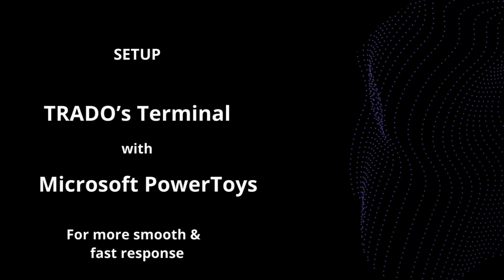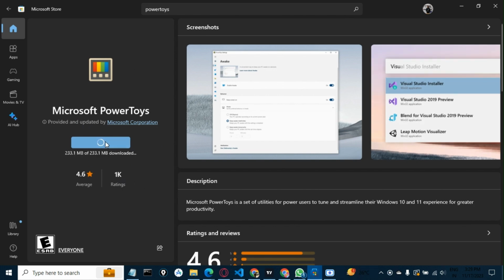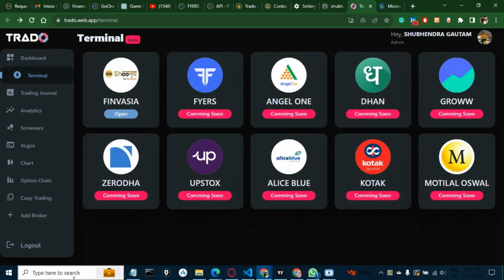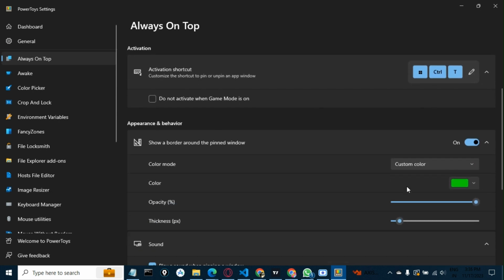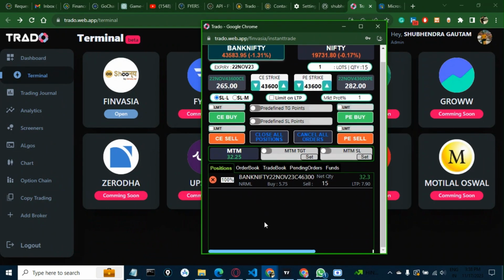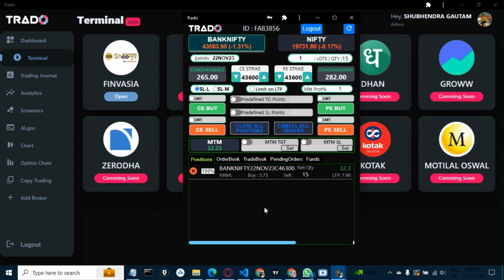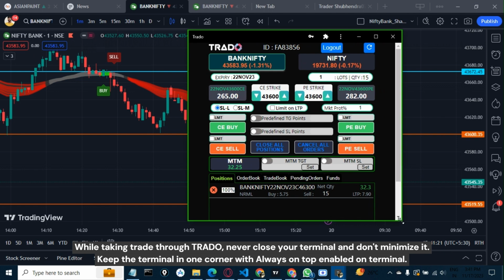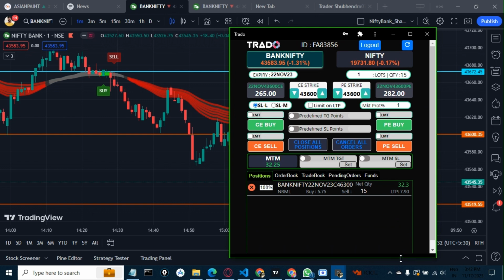Elevate Your Trading: Setup TRADO Terminal with 'Always On Top' for Seamless Performance!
Are you ready to take your trading to the next level? In this video, we'll guide you through the seamless setup of TRADO's Terminal on your laptop, ensuring a smoother and faster trading experience. Discover the key to uninterrupted trading by enabling the 'Always On Top' feature using Microsoft Powertoys. Say goodbye to background interruptions and hello to consistent performance! 📈💻 Don't miss out on this essential tip to supercharge your trading journey with TRADO.

🔧 Set Up TRADO's Terminal with Ease
🔄 Enable 'Always On Top' for Uninterrupted Trading
🚀 Boost Your Trading Experience Instantly

🎥 Watch now and elevate your trading game!